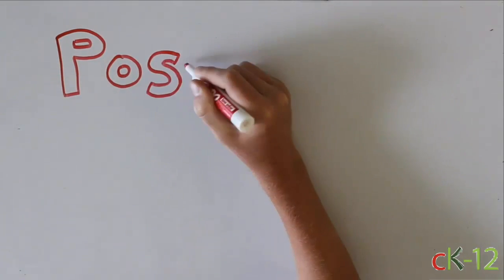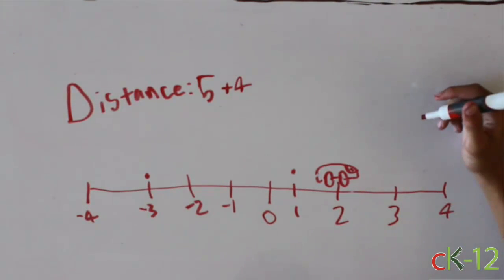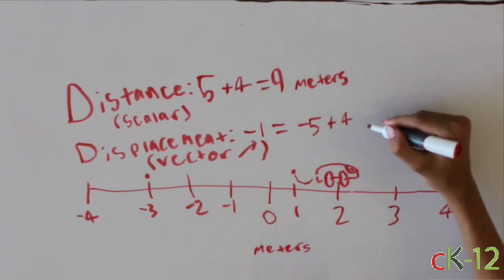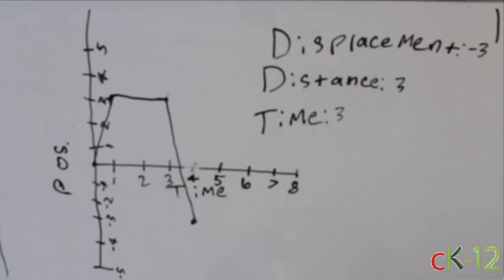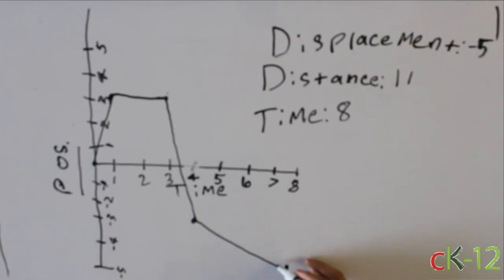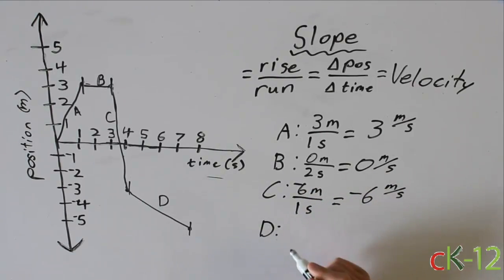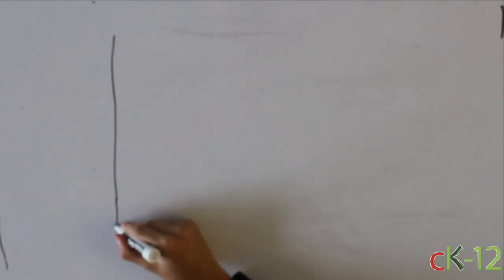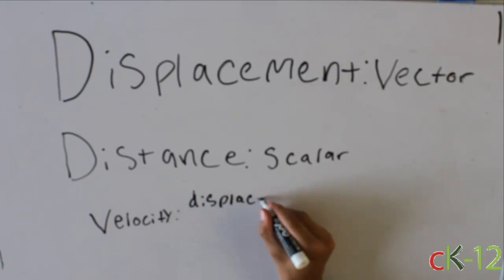Position and Displacement